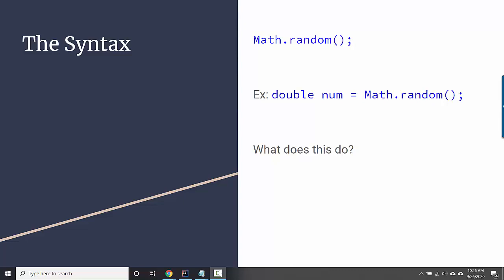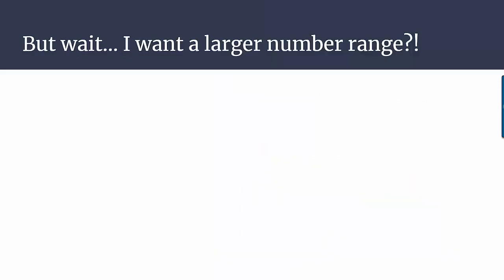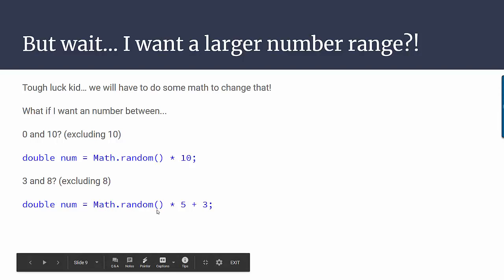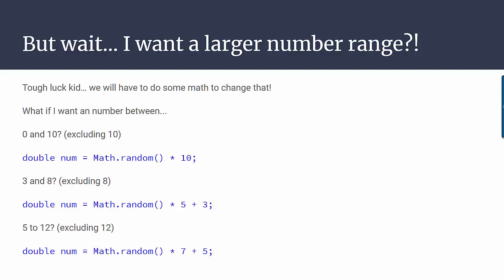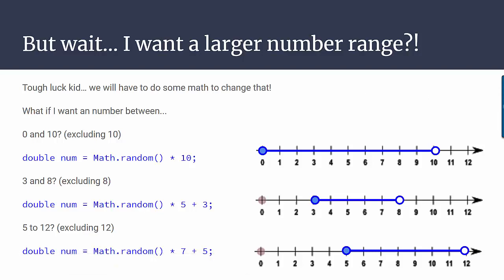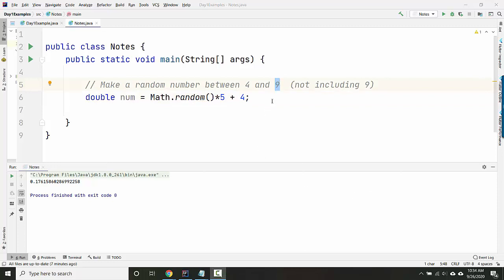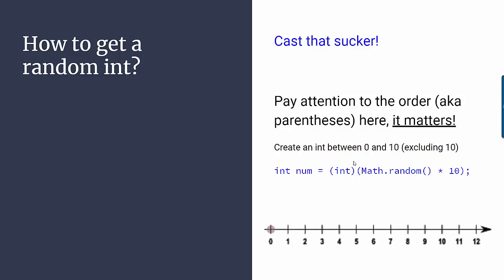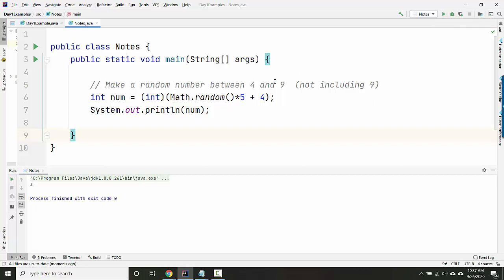Random numbers in Java